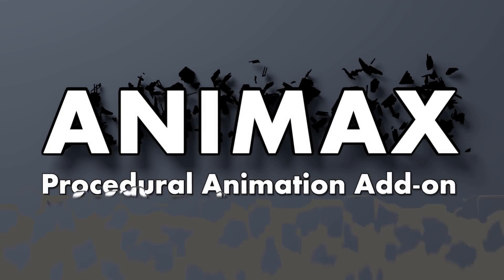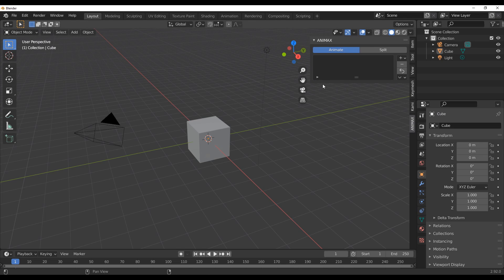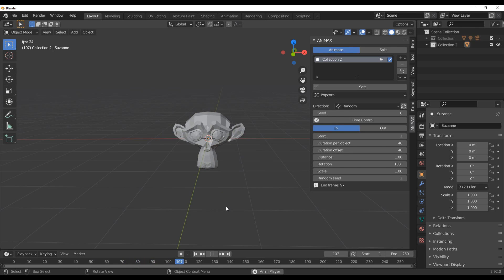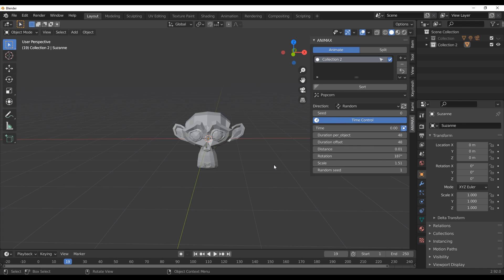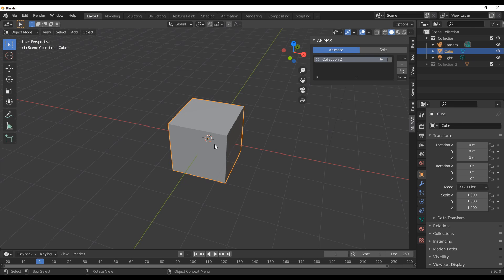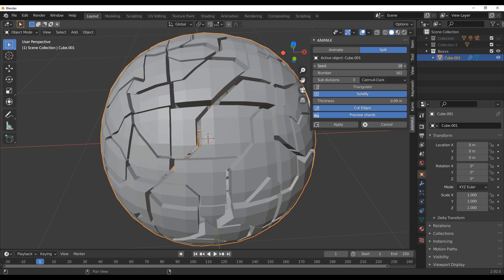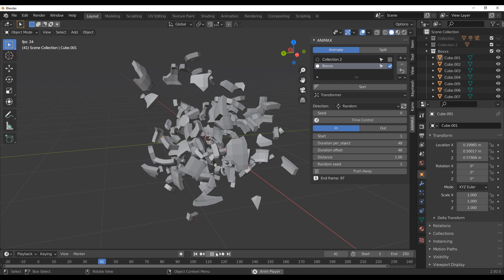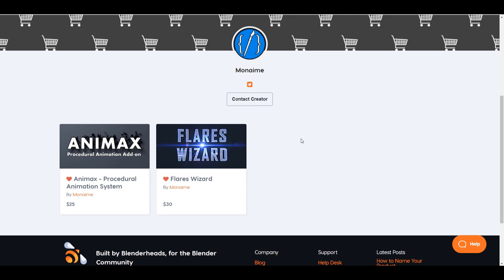Animax - Procedural MoGraph Addon for Blender!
ANIMAX is a procedural animation system for Blender. Useful for animating multiple objects. It allows you to create complex animations that are hard to achieve using Blender’s built-in animation tools.

blender, motion graphics, 2.8, bfcm20, procedural, animax, summer20, animation, 3d, Add-on, Blender 2.8